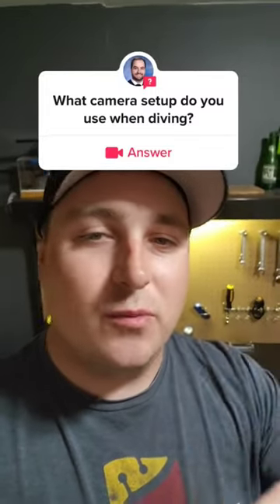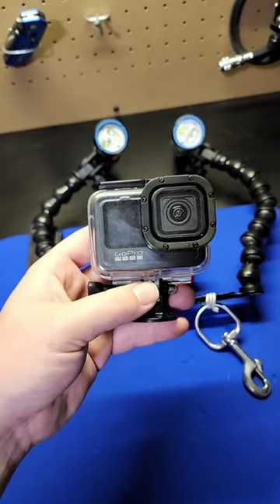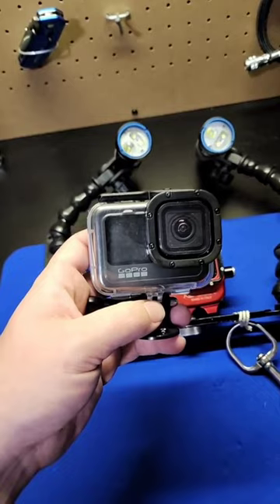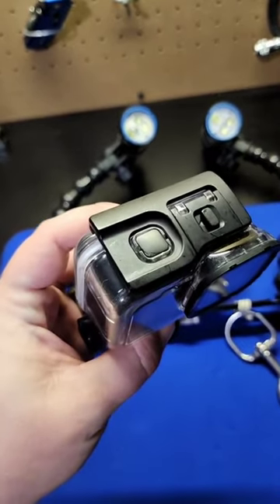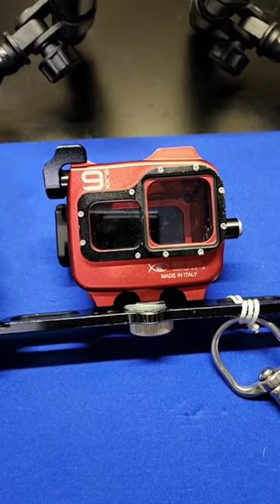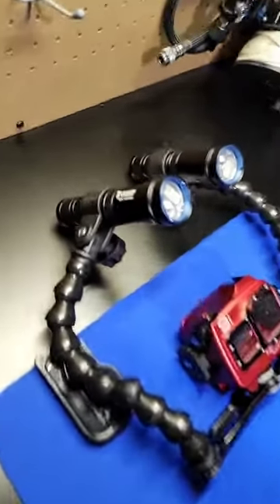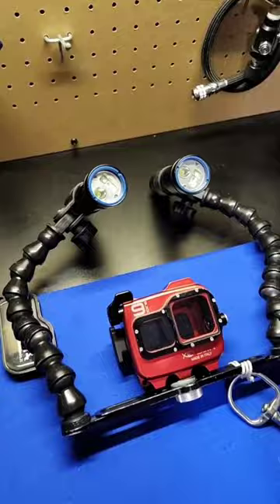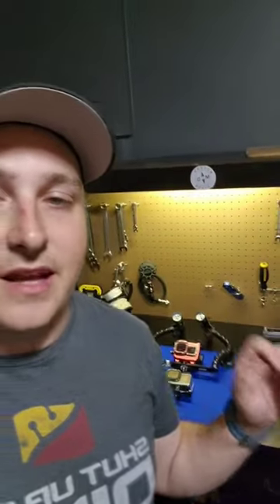Modern Diver Underwater Camera Setup 👌🤿